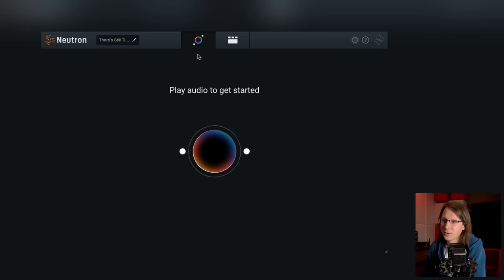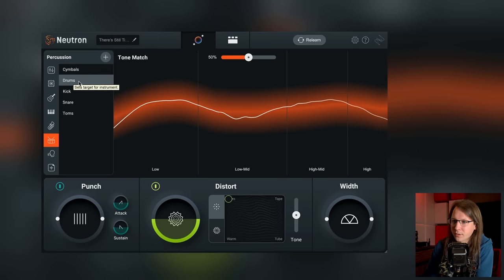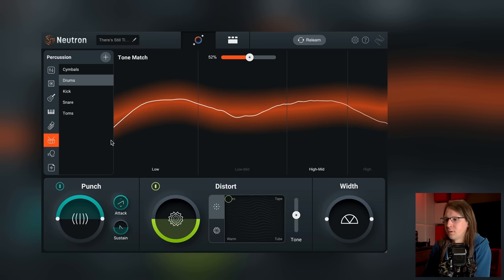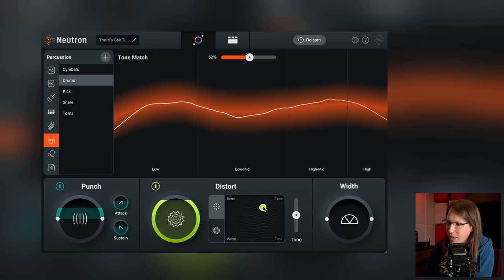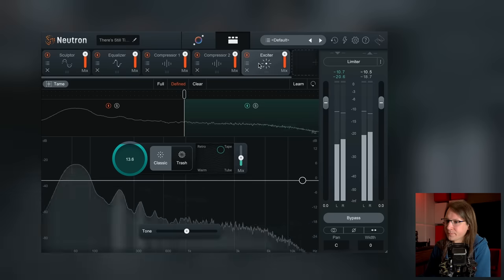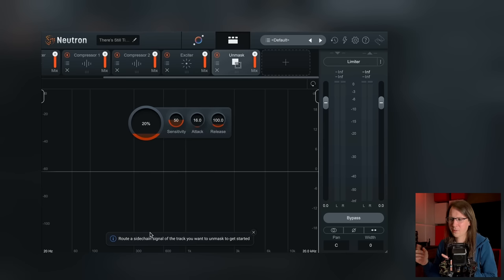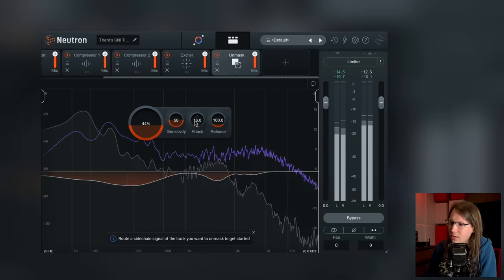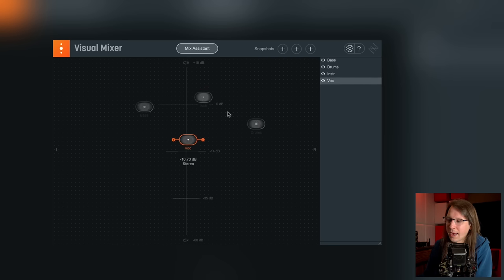Everyone can mix now! || iZotope Neutron 4